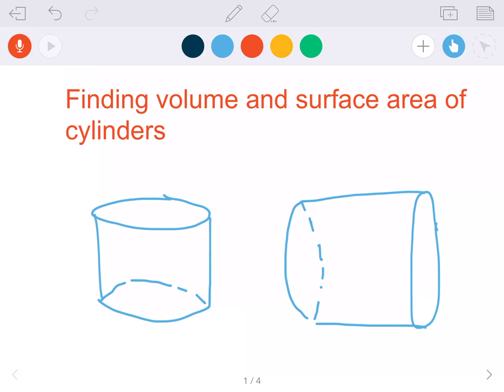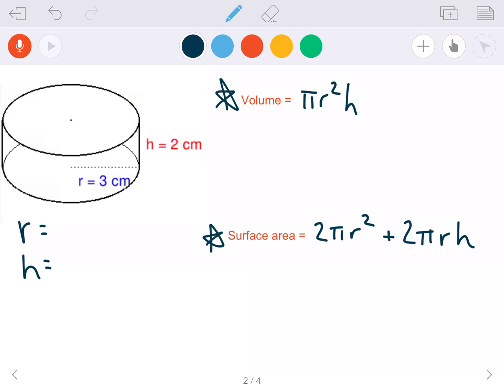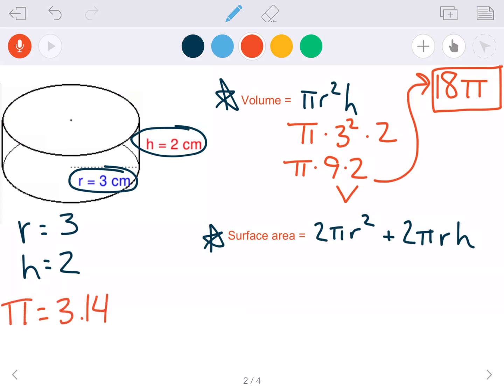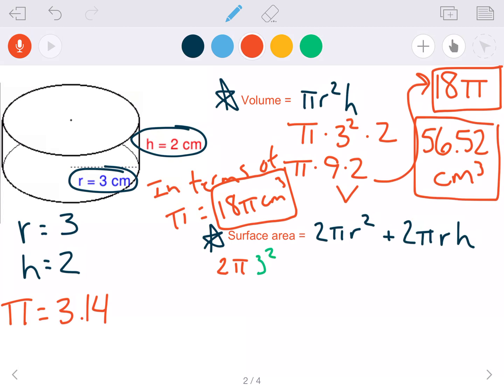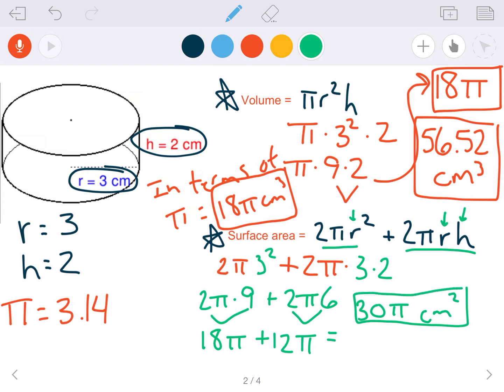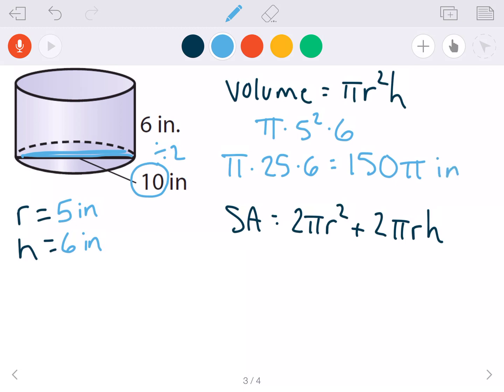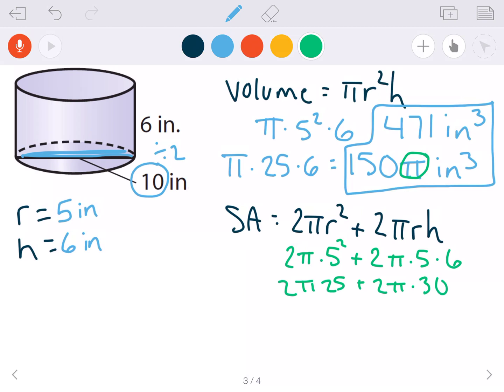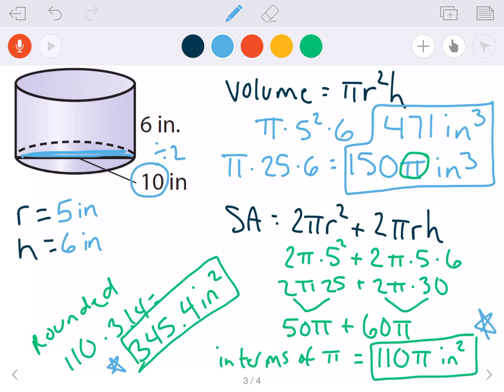Volume and Surface Area of Cylinders